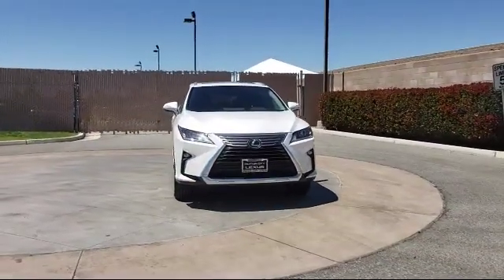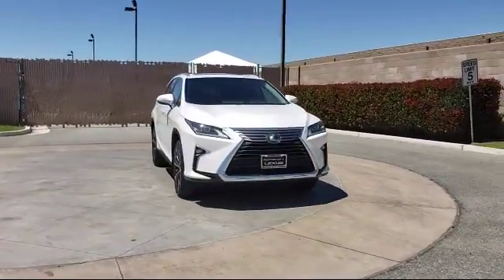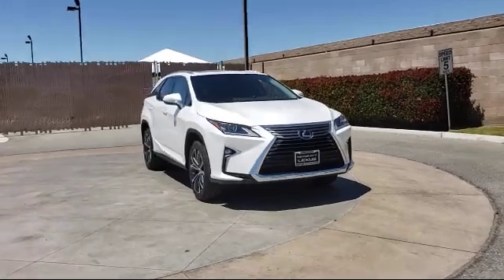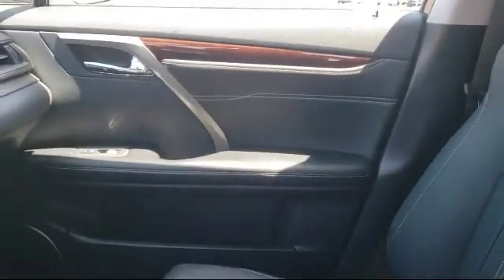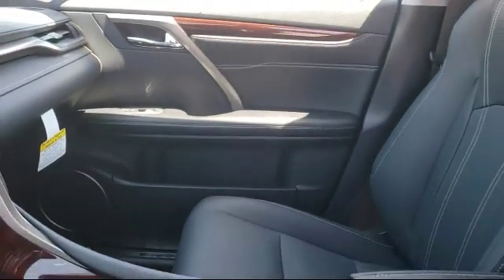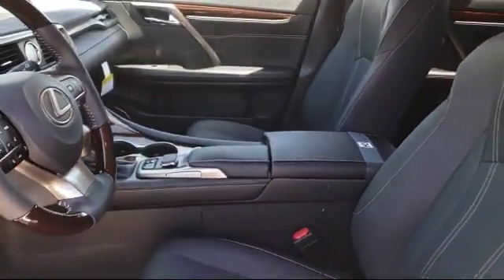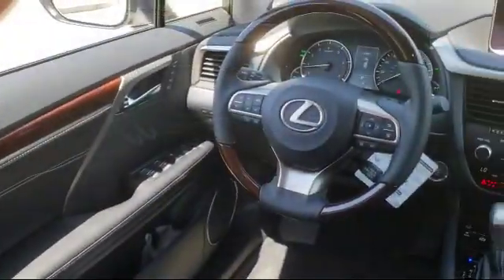2019 Lexus RX Sport Utility 350L Bakersfield Tulare County Visalia Kings County Fresno San Luis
2019 Lexus RX Sport Utility 350L Stock Number: L191243 Vin:JTJGZKCA0K2012500.